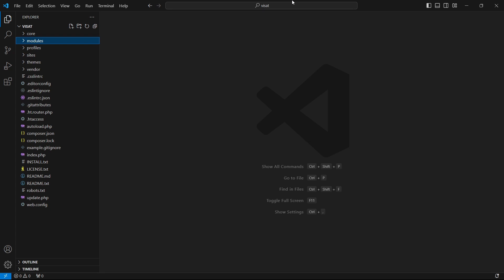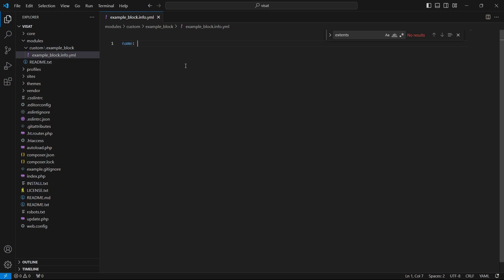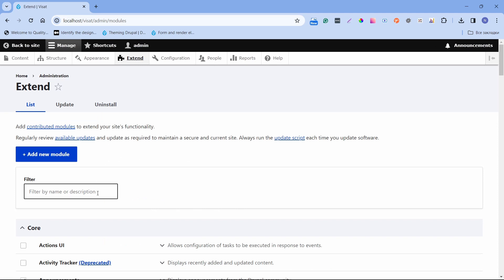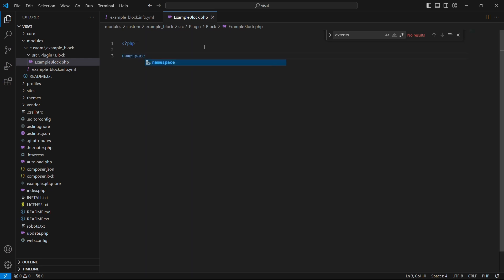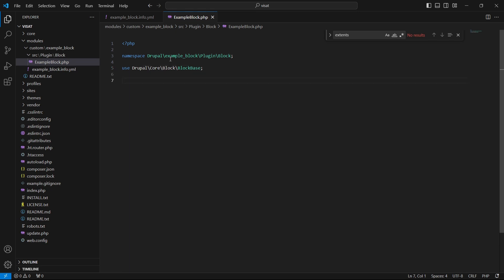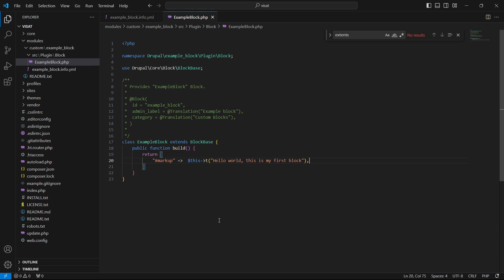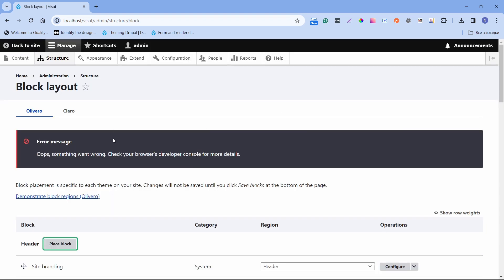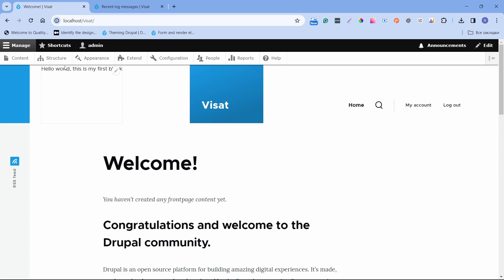how to create a custom block in Drupal 10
Blocks are important elements used in every Drupal website. They are pieces of content that can be placed in various regions and can be easily moved around the web page. Blocks can contain simple text, forms, or some complex logic. But you can also create blocks programmatically. This means that instead of using the user interface, developers can write custom code to define and configure blocks.